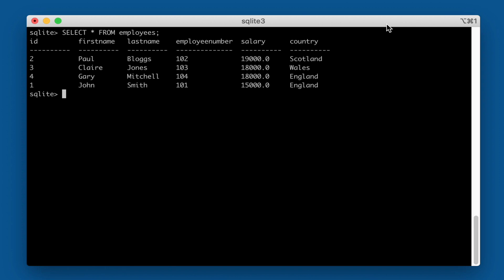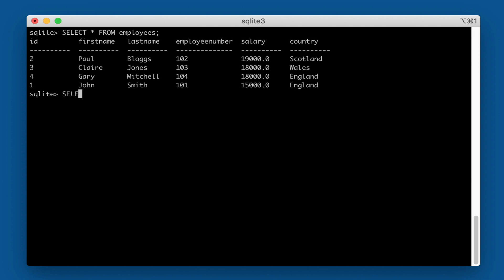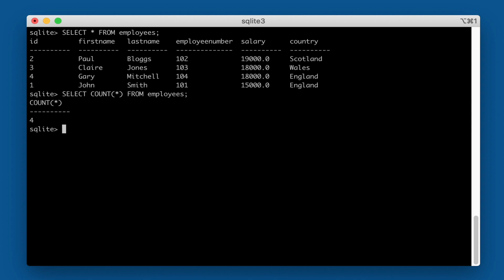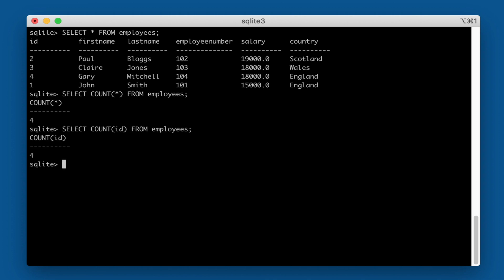COUNT records in SQL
How to count rows using SQL